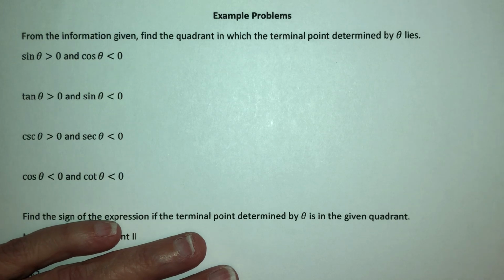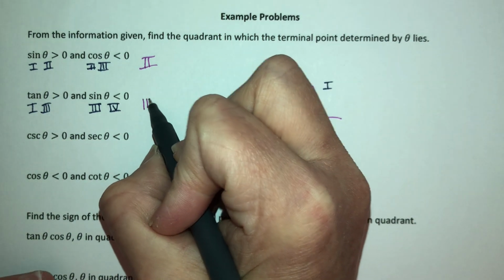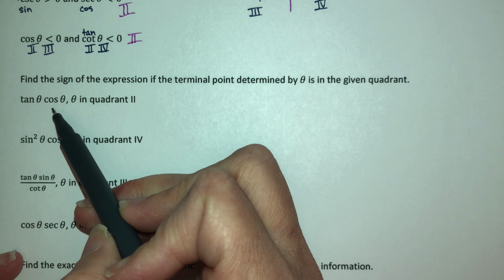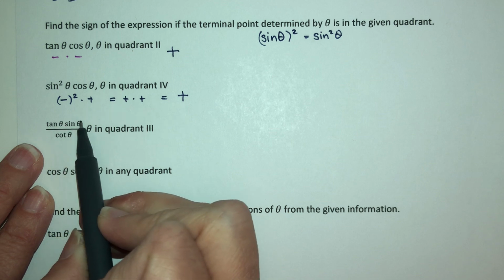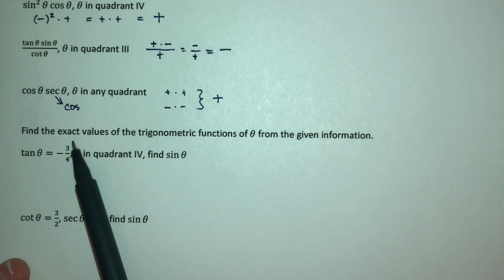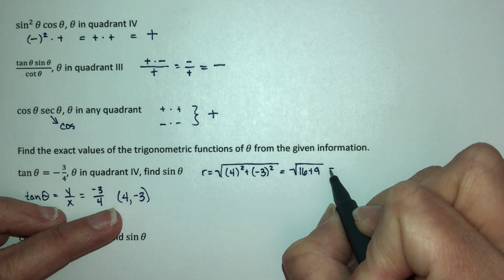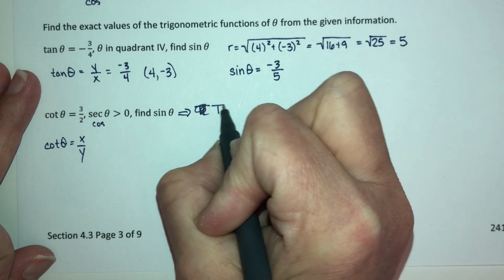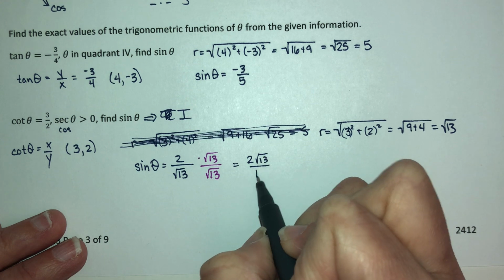(2412) Section 4.3 Trigonometric Functions of Angles 3/8